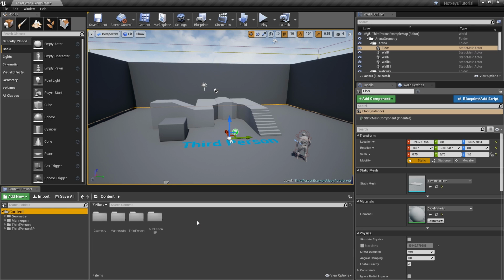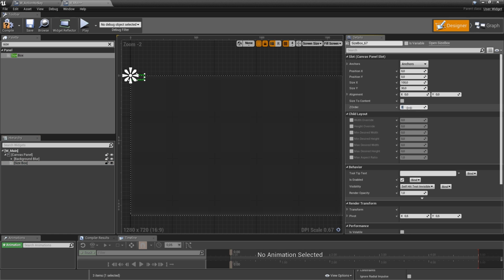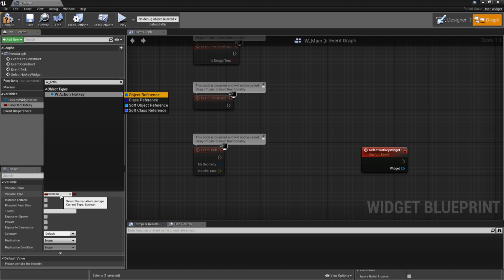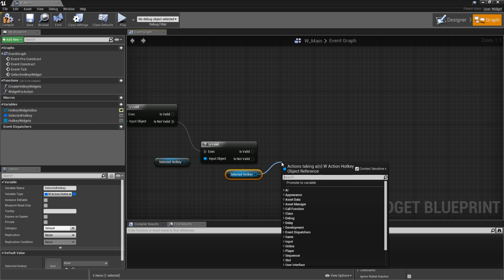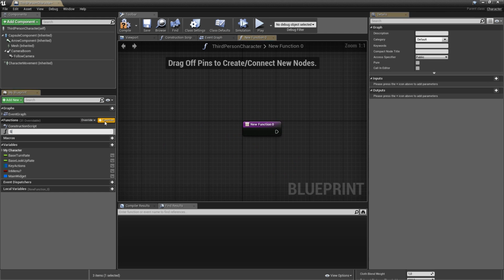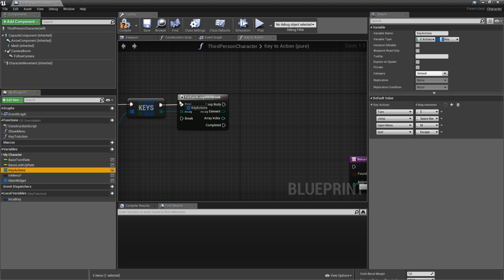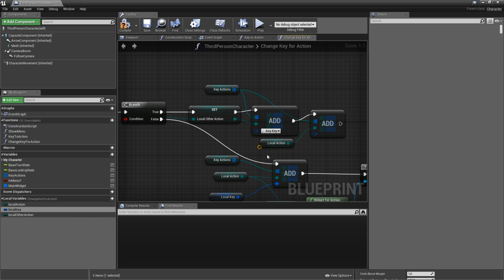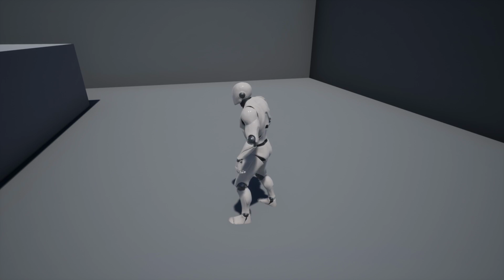[Eng] CUSTOM HOTKEYS in 25 Minutes | Tutorial / Coding Challenge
Task: Set up dynamic hotkeys for various actions
Time Needed: 23:37 Minutes
Unreal Engine Version: 4.19.2

Video Description:
In almost every modern game, the player is able to assign custom input keys to the available actions in the game. In this video, I show you how to set up dynamic hotkeys in no more than 25 minutes. Consider this both a tutorial and coding challenge! ;)